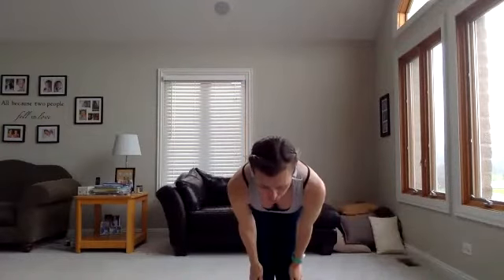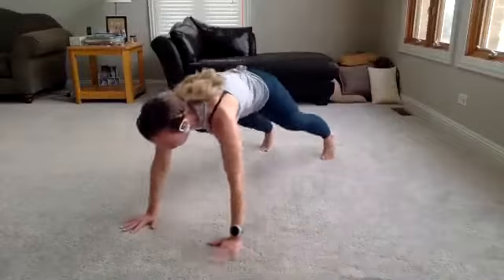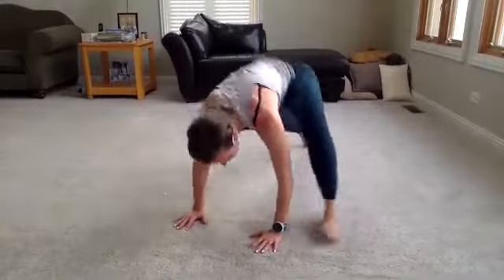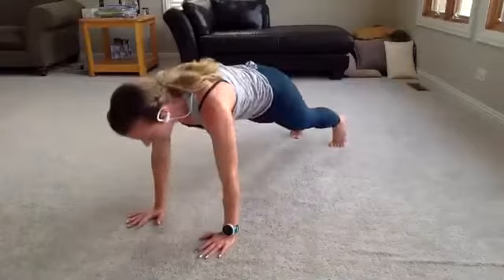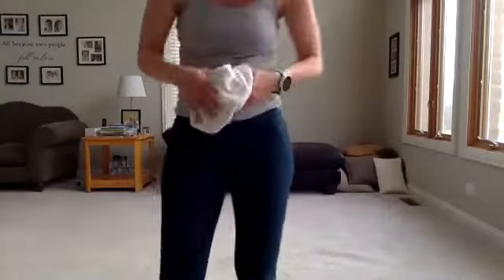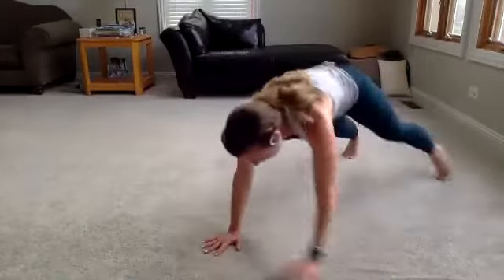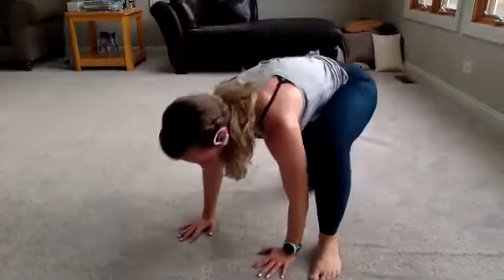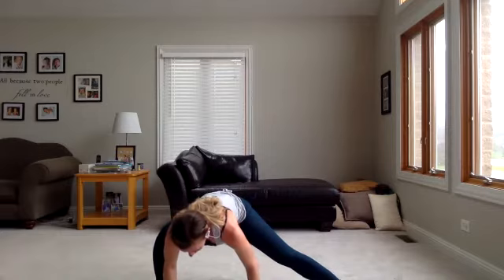HIIT Workout with Sharon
Try this for a sweaty 35 minute workout at home! No equipment needed.
⭐️8 moves⁣
⭐️40 seconds each move followed by 20 seconds of rest⁣
⭐️Repeat 3x, full minute recovery in between sets⁣